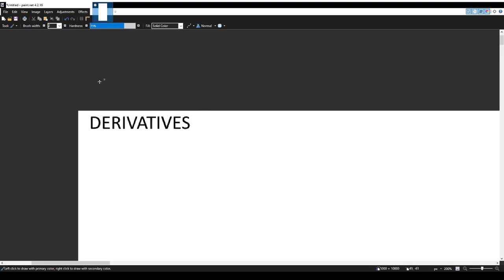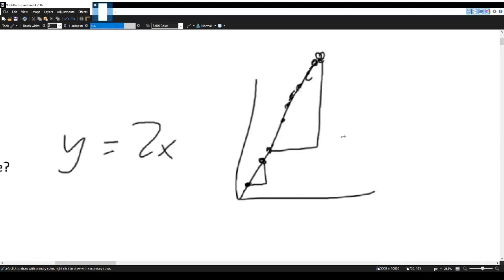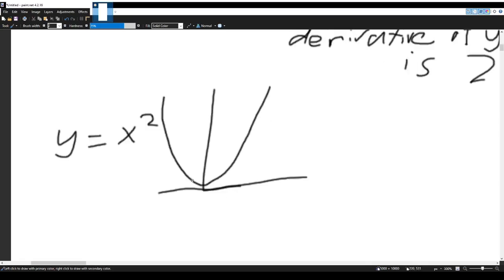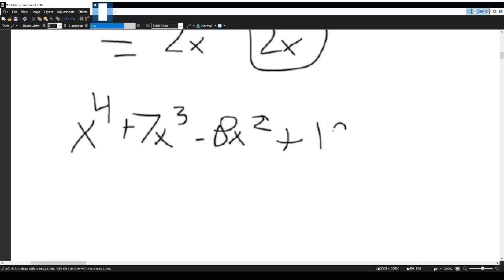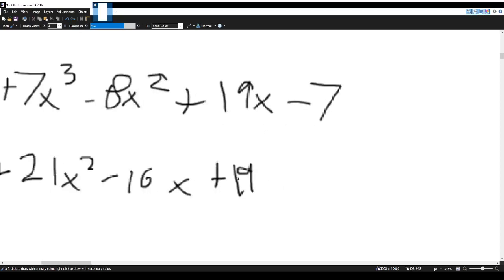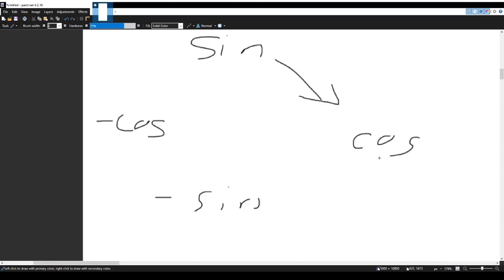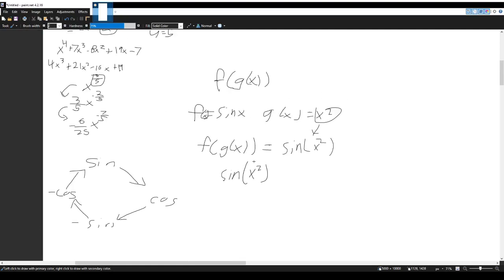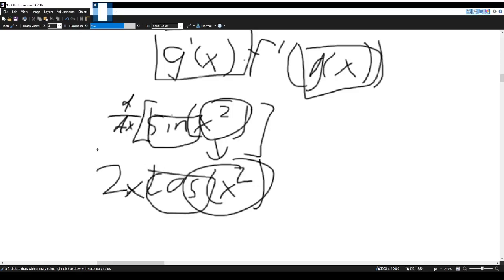Derivative Basics! Power rule, chain rule, basic trig - Calculus Refreshers - Matt's Math Tutorials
Hello, and happy summer! Well, assuming that it is indeed summer for you. School recently got out for me, which means nobody cares about calculus anymore. Unfortunately for them, and for me, the way our schedule is built we're still going to have calculus next year. Or whatever IB Math HL Year 2 means but idk I'm guessing calculus will be necessary. Basically, I decided that I should make some tutorials for calculus basics for people to refresh themselves once next school year starts.

2x speed

Important things:
Should be pretty self explanatory given the format of the video. Power rule is extremely easy to use, it just gets confusing sometimes when you have a fractional power and/or a negative power. Remember, always subtract one from the exponent. Like literally minus one. You aren't necessarily getting closer to zero.

Chain rule might be the most used of the derivative rules, especially when you get to integrating. Identifying when chain rule has been used is a big struggle for many people, and it's possible that this stems from not understanding the chain rule enough in the first place.

Trig stuff in calculus usually boils down to straight memorization. The basic sin/cos derivatives aren't an exception to this, although they are the easiest to remember.